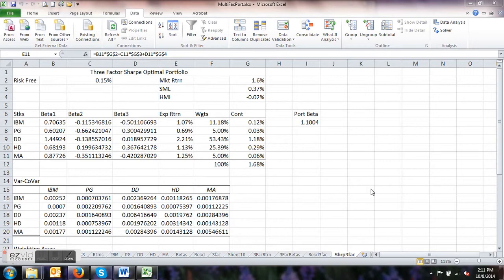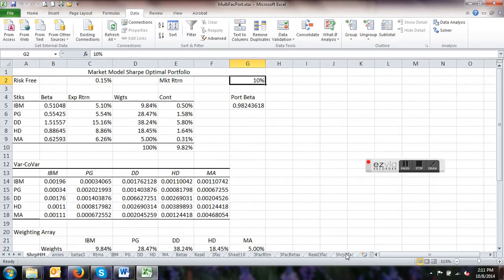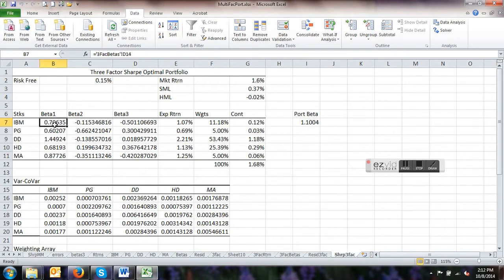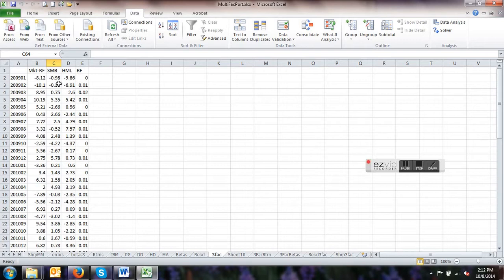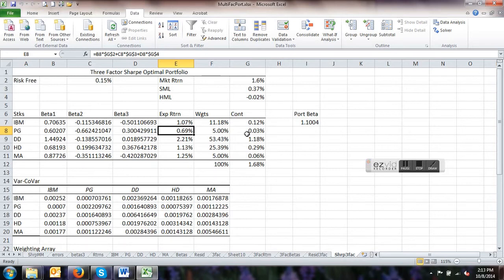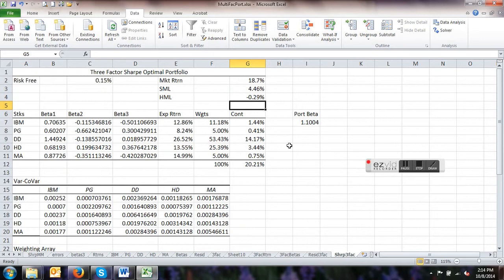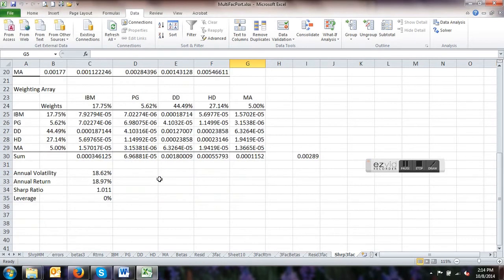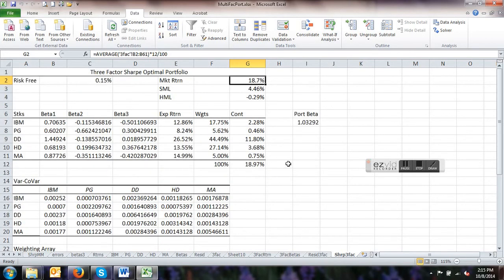Step6b: 3factor Returns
Modifying the return estimate for the three factor model